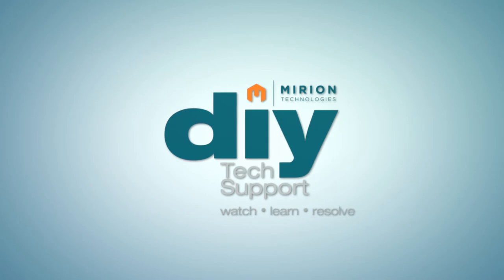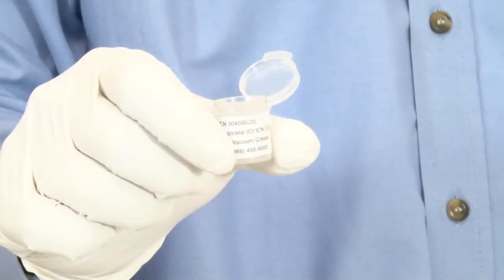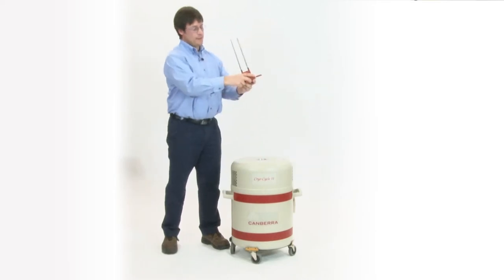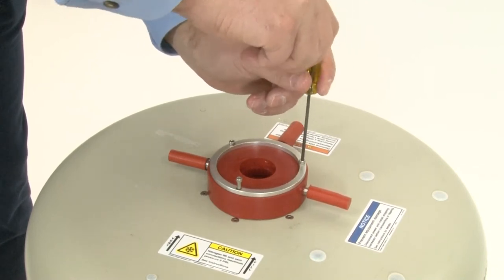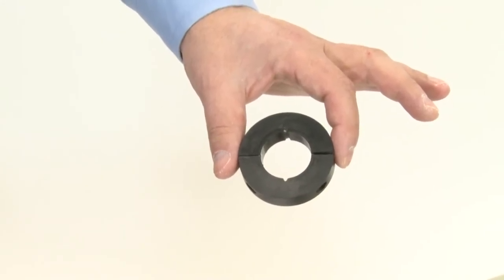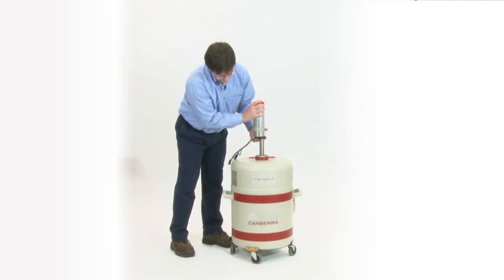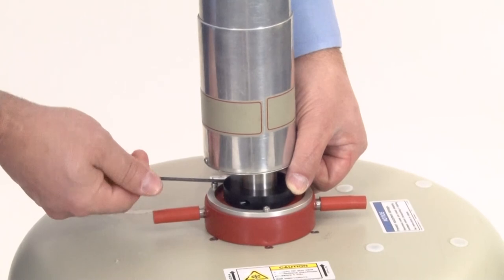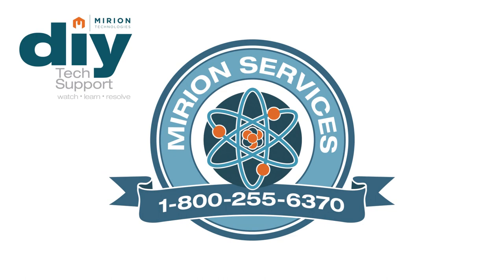How to Install a Cryo Cycle Collar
This DIY video will show you the steps to install a collar on our popular Cryo-Cycle.